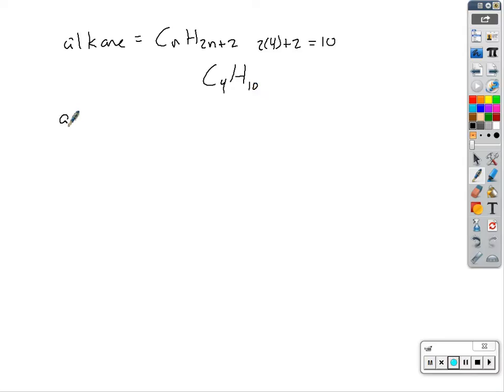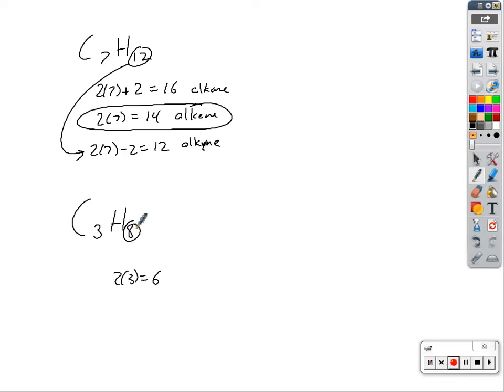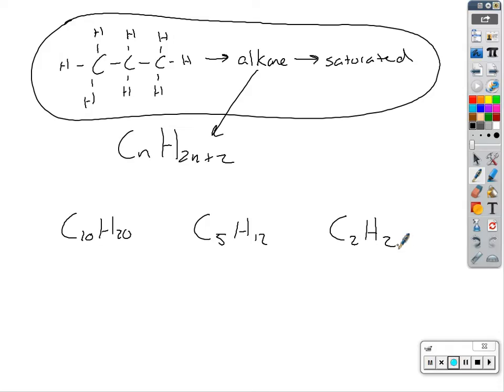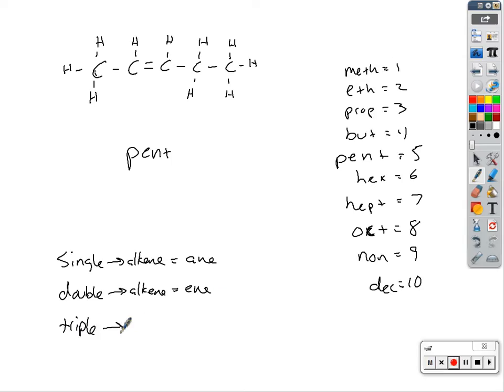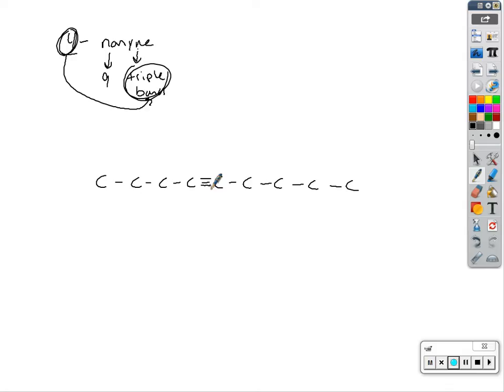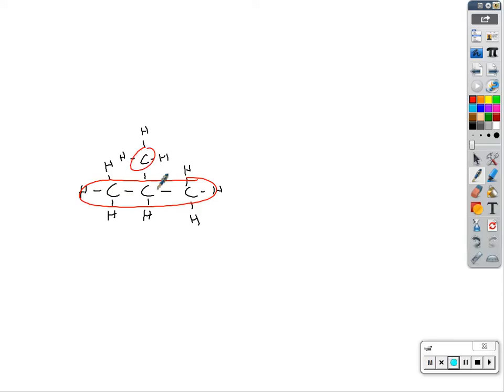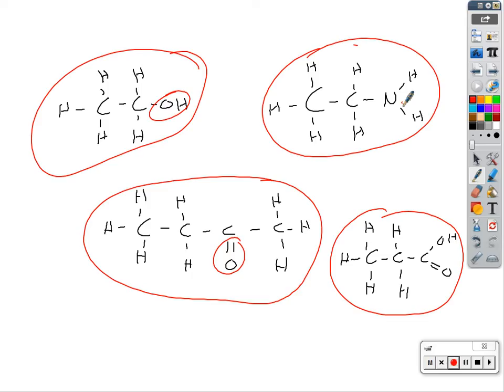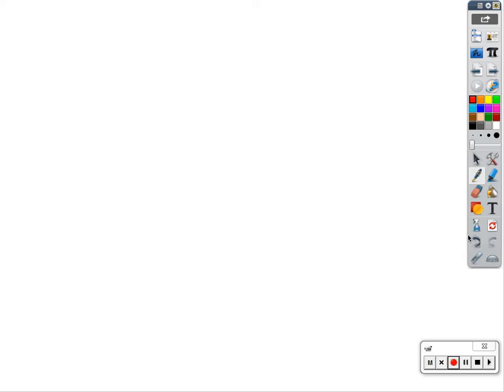Organic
This is everything I could think of that I made you do with organic compounds.  This video will only make sense to my students.  If you don't have me for Chemistry, it probably won't mean a whole lot to you.